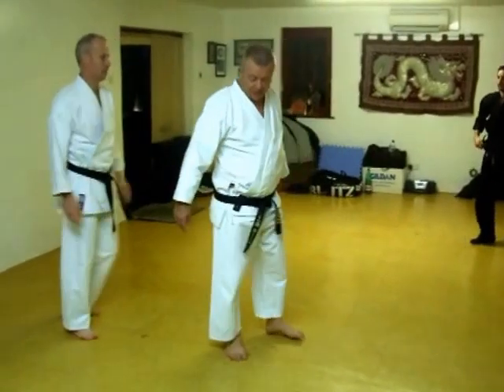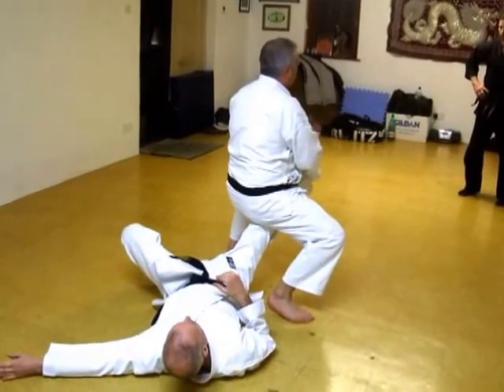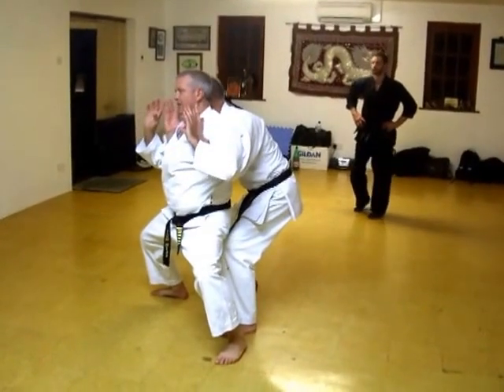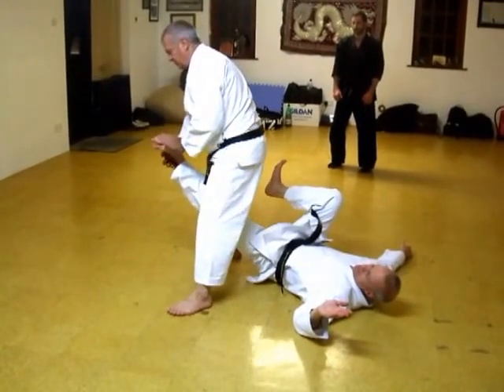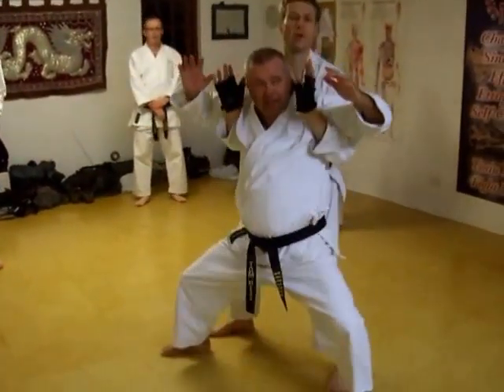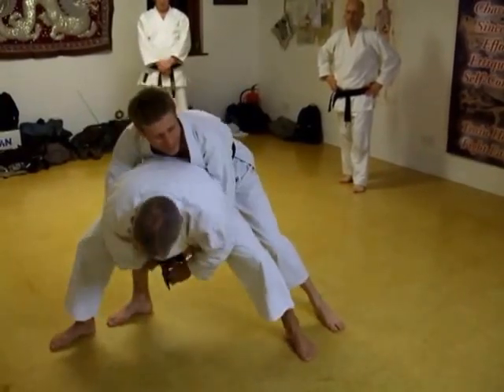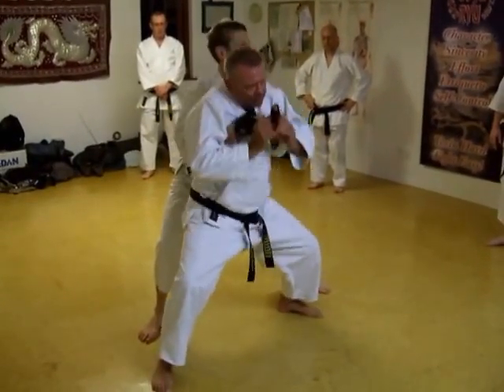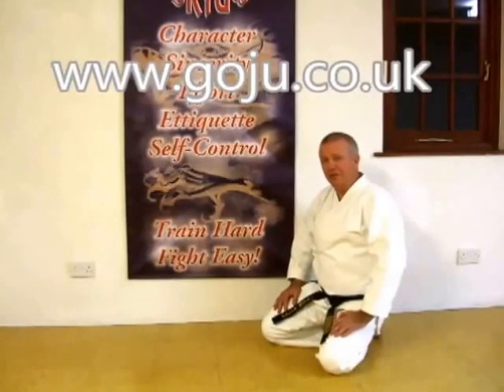Tom Hill's Karate Dojo; Seiunchin, Seiyunchin, 1st Move Bunkai, Full Nelson escape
Assisted by;  Mike Saunders, Stephen Atkins.

12; Swords of El Cid.

11; Jujitsu Terminology.

10; Valhalla's Swordsmith.

9; Sort Out the UK Dan Grades.

8; How to Run a Karate Club.

7; Karate Terminology.

6; Essays for Black Belt.

5; Goju Ryu San Dan Gi.

4; Gekisai Dai Ichi. (to destroy part one)

3; The UK Law on Self-Defence

2; A Guide To The Art Of Self Defense